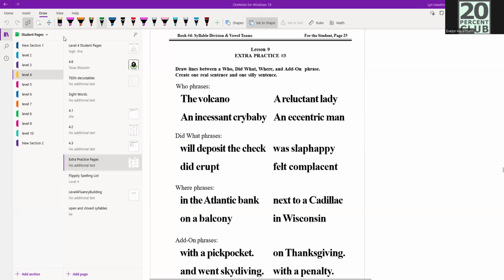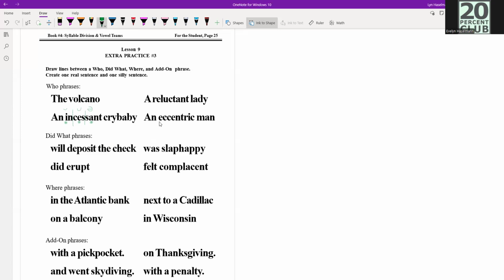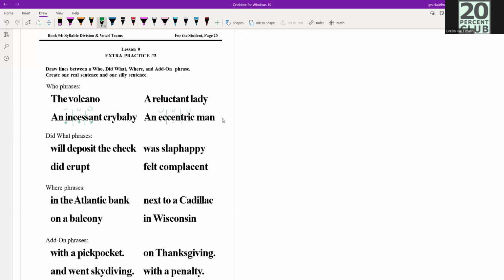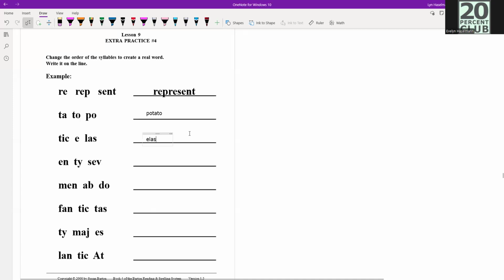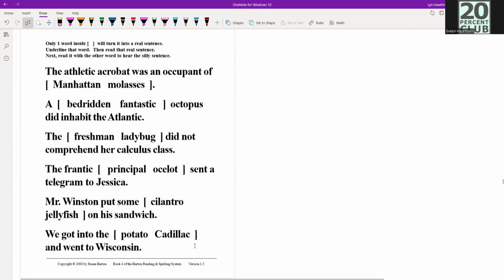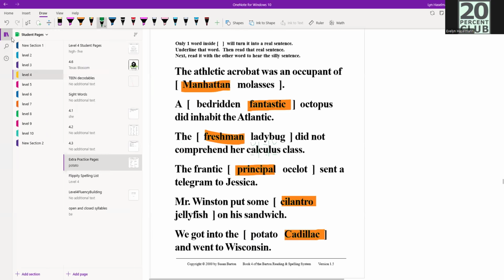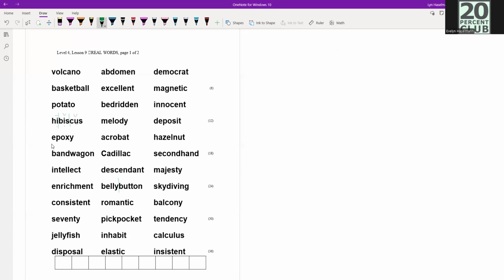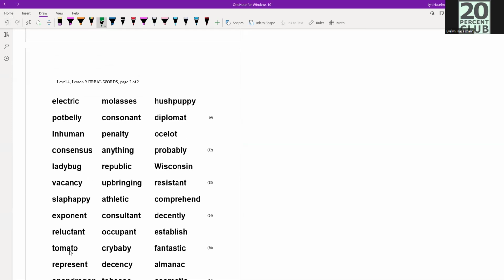Barton Level 4, Lesson 9, Extra Practice Pages & Fluency Drills (3 Syllable words)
Barton 4.9 | How to Divide Three-Syllable Words | Barton, Orton-Gillingham, Science of Reading

Barton 4.9, Orton-Gillingham, and Science of Reading parents and tutors—this video teaches how to divide three-syllable words using a clear, step-by-step method!

In Barton 4.9, students learn to start at the beginning of a word, find (and dot) the first two vowels, move them into separate syllables, and divide the blue tiles according to the correct syllable division rule. Then, they find the next set of vowels and repeat the process. Students will learn to pronounce each syllable, say it fast like a real word, and apply critical rules: if there’s only one letter between vowels, move it toward the end first; never split a digraph or unit; and if it’s a compound word, just pull the two parts apart. This is an essential skill for building fluency, accuracy, and confidence with longer words using structured literacy instruction!